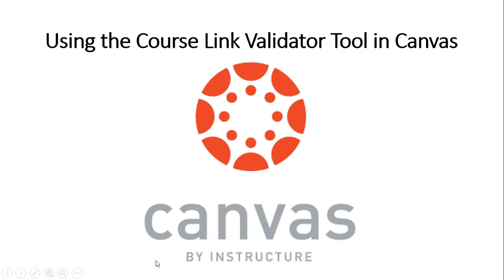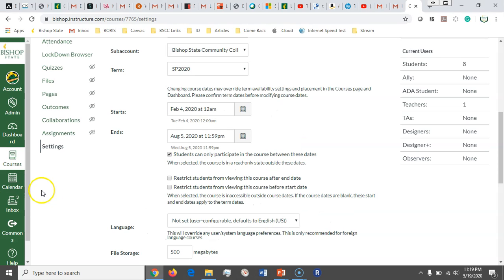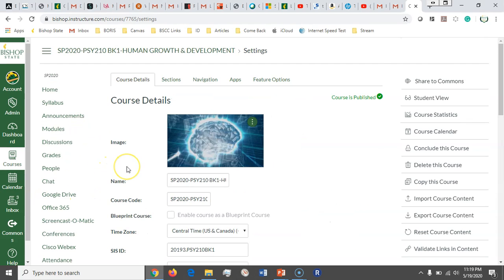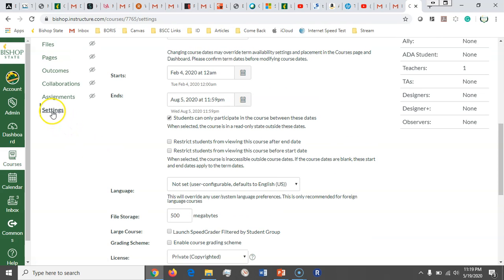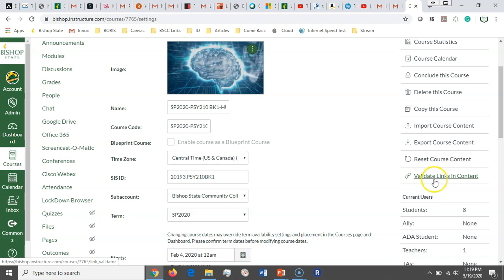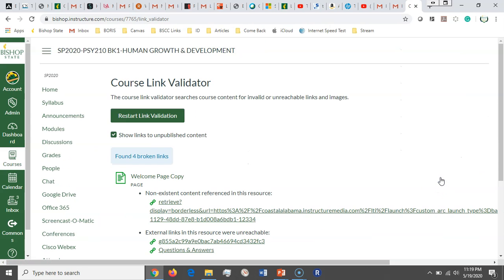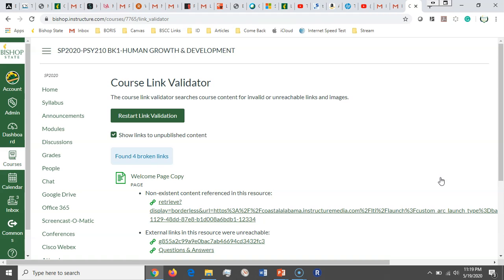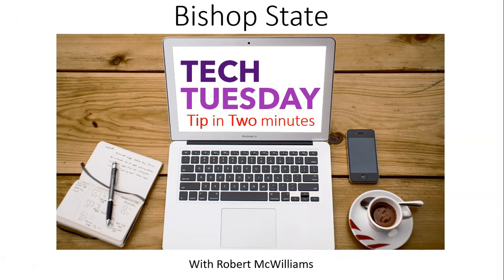Tech Tip Tuesday - Using the Course Link Validator Tool in Canvas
Tech Tip Tuesday - Episode 47:

In this episode, you will learn how to use the Course Link Validator Tool in Canvas!